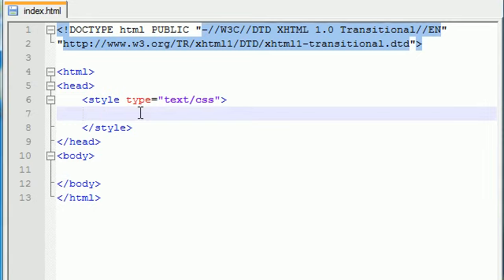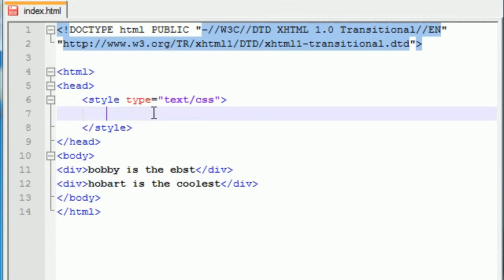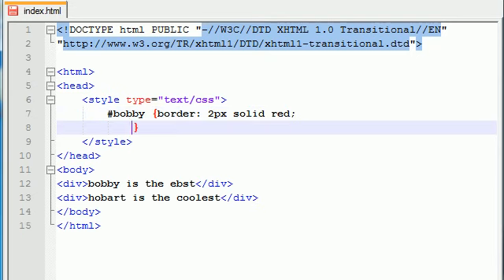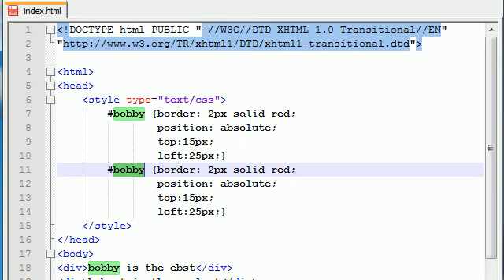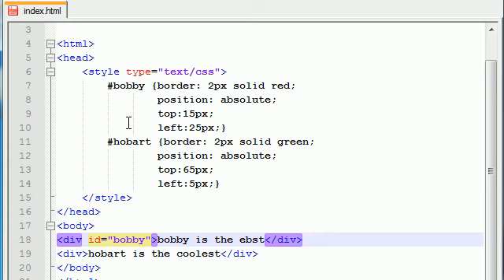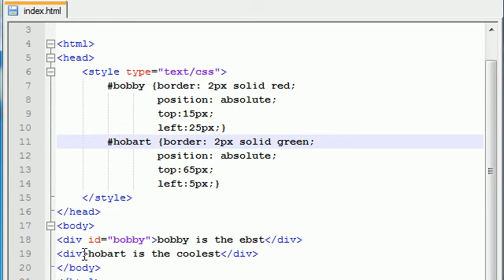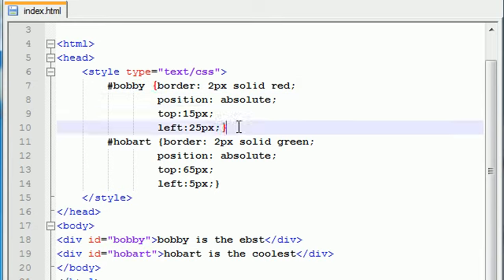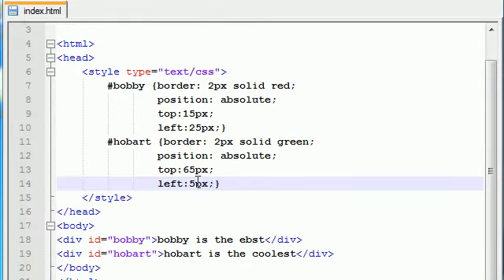XHTML and CSS Tutorial 31 ID's fg6PMJDvR4I